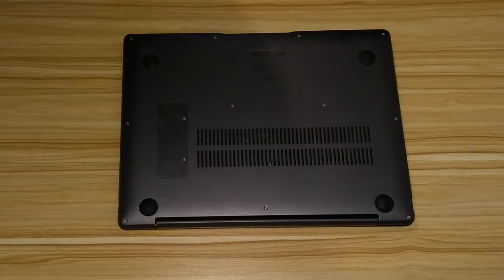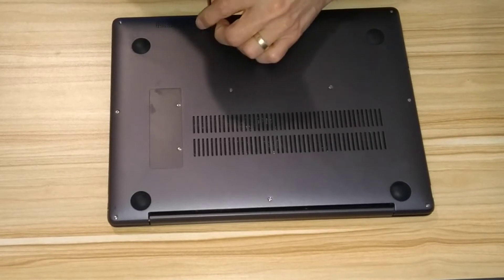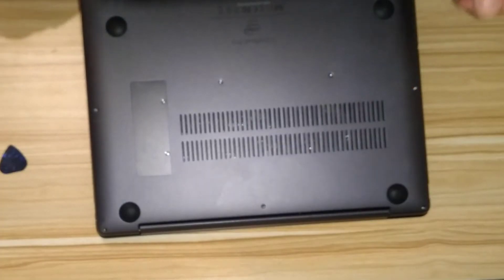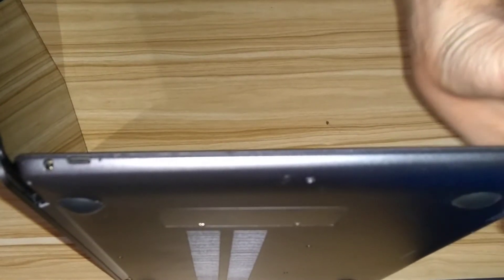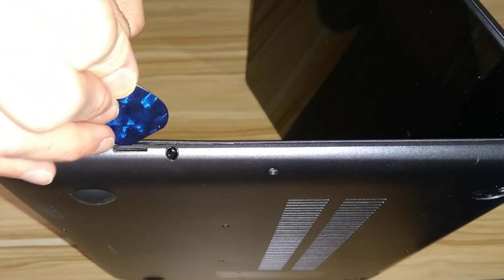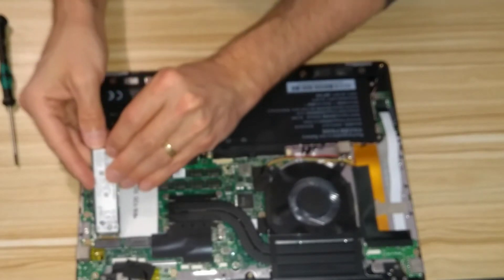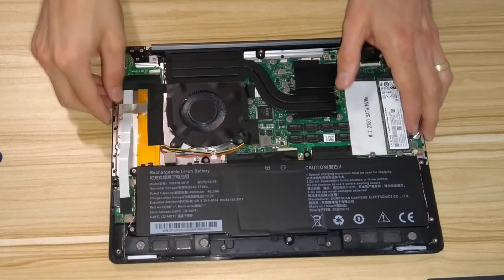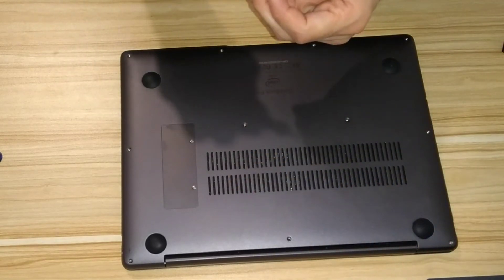How to replace the SSD M.2 SATA in a Chuwi CoreBook Pro Intel i3 laptop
How to dismantle, open up, swap out, replace and upgrade the hard disk (SATA M.2 (also supports NVMe) SSD) in a Chuwi CoreBook Pro Intel Core i3-6157U 13 inch notebook PC. EAN: 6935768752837